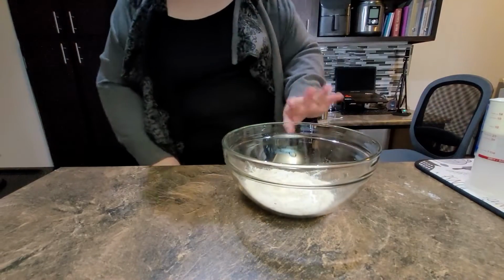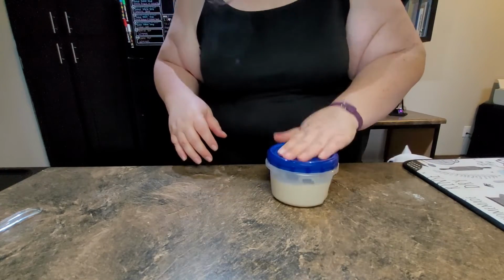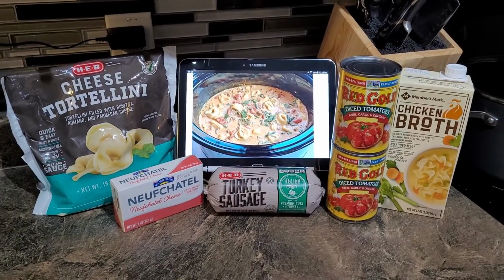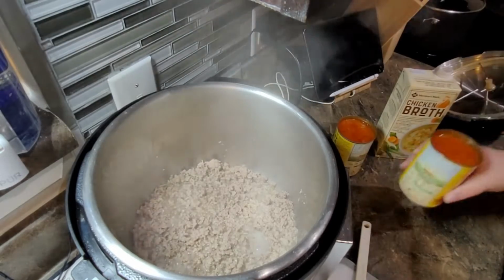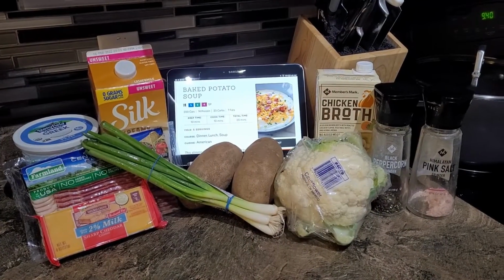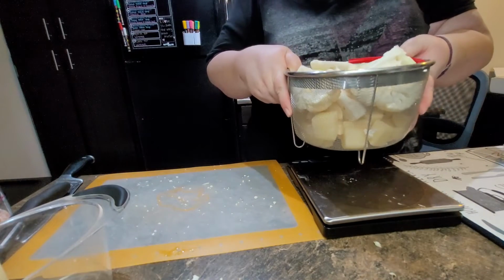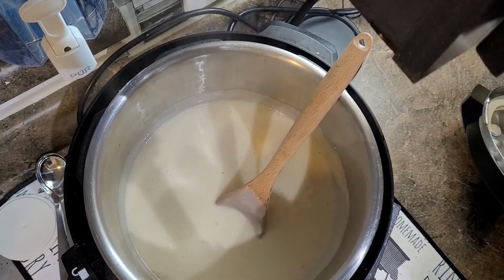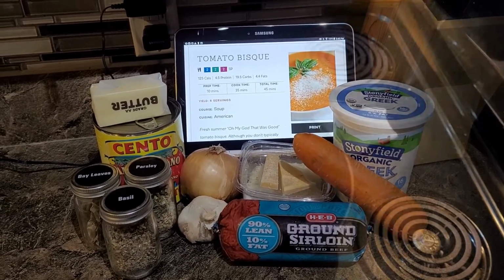How I eat to lose weight on Wegovy | 4 Healthy Soup Recipes | Week 12 Wegovy Meal Plan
I've lost 40lbs in my first 11 weeks on Wegovy and this is how I eat to lose weight. This week we are making 4 healthy, easy, and delicious soup recipes that will help you to lose weight. I hope you enjoy them!

00:00 Intro
01:00 Lighter Biscuits & Gravy
08:54 Creamy Tortellini Crockpot Soup
15:18 Loaded Baked Potato Soup
24:50 Beefy Tomato Bisque
27:44 Dining Out